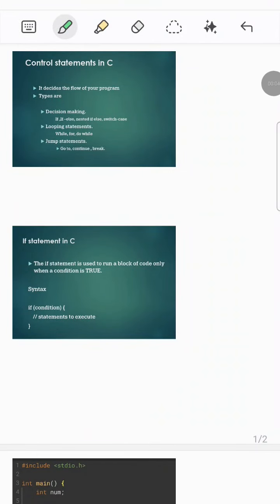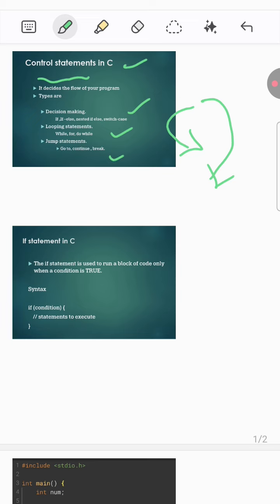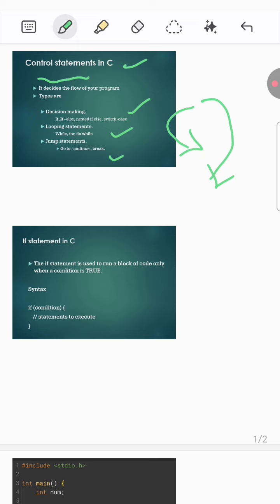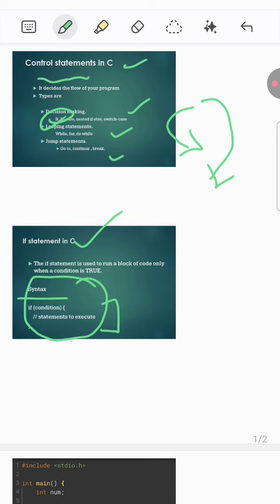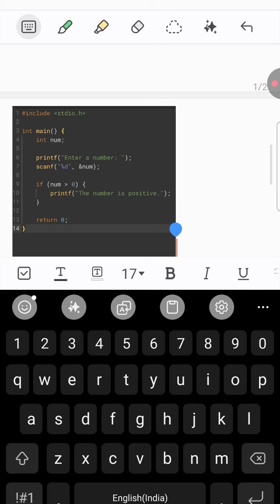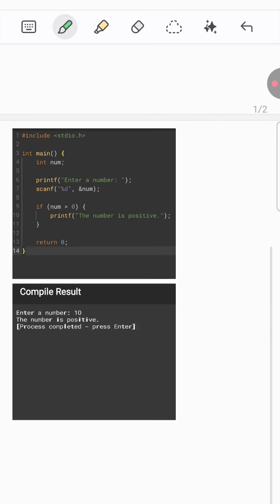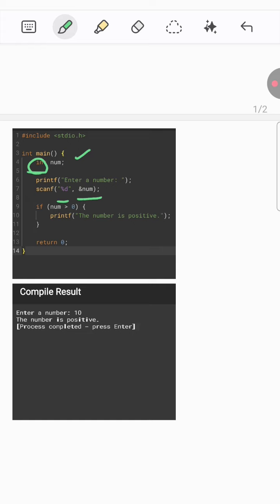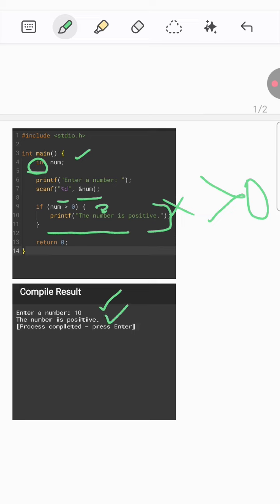Control statements -part 1|if Statement in C Programming with Syntax & Example 🔥💻